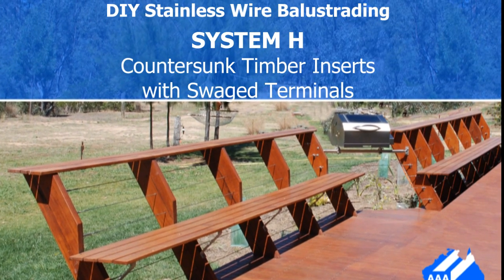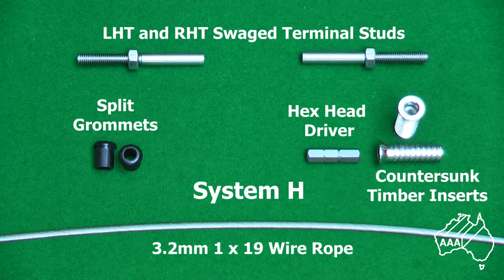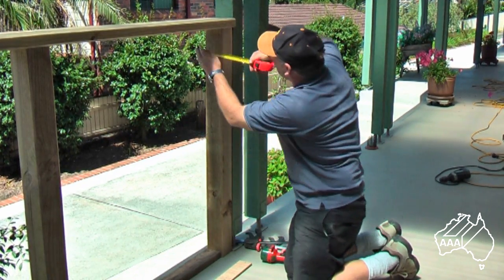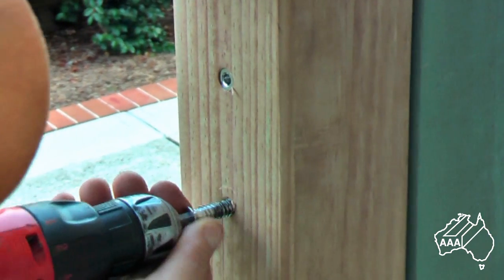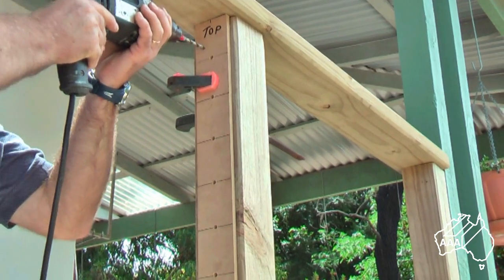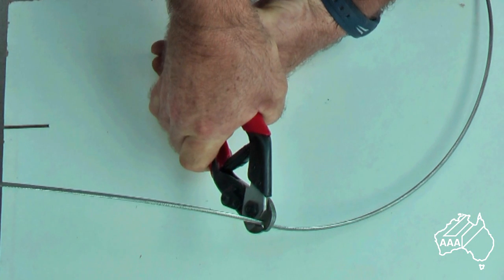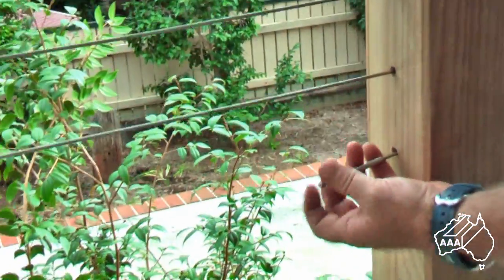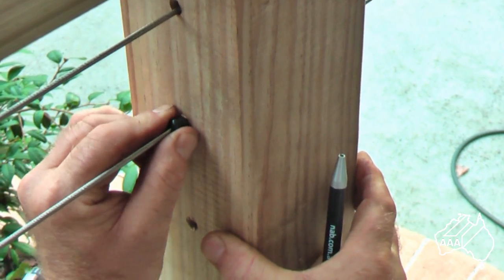DIY Stainless Steel Wire Balustrade tensioned with timber inserts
Easy to follow steps to help you achieve a contemporary, slimline stainless steel wire balustrade for timber posts.  Our DIY System H uses countersunk timber inserts as the anchor points.  The stainless wire rope is tensioned with swaged terminal studs that are hydraulically swaged onto the the wire using a hand held hydraulic swaging tool.  All components and tools available from AAA Metal Suppliers.